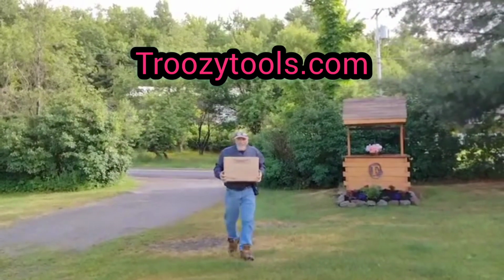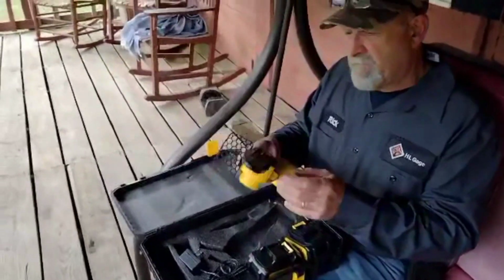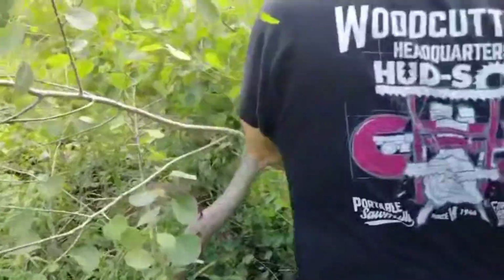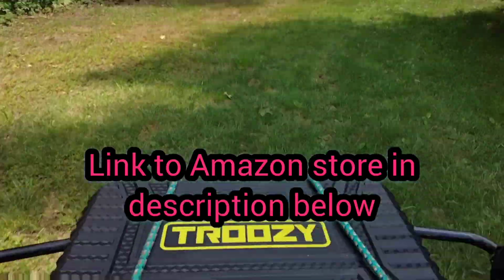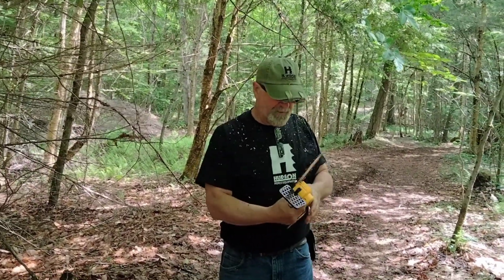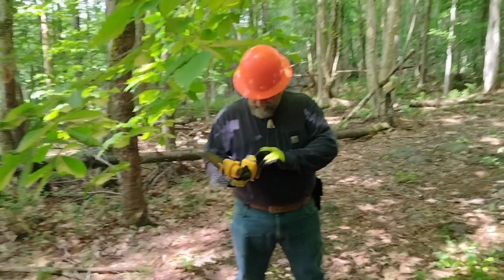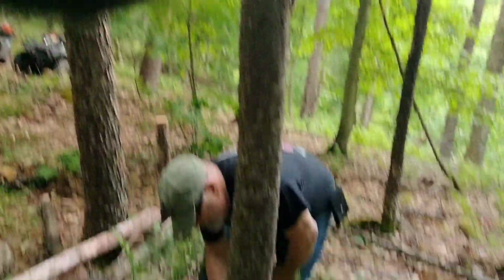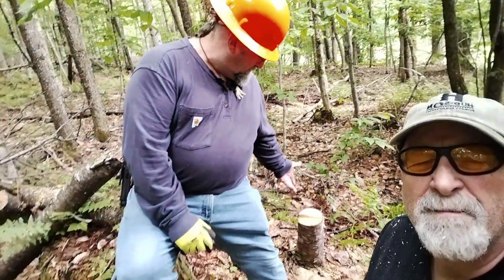UNBELIEVABLE The Troozy 6" Electric Chainsaw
We put the Troozy Electric Chainsaw through extreme pace's. You must see this video as it's crazy what this little tool is capable of. Amazon link below with description of this little rugged chainsaw.

  This is the first mini chainsaw to be equipped with a step-less variable brushless motor, you can adjust the different speeds by applying different forces to the trigger, to achieve precision work, and the brushless motor has a much longer lifespan than a regular copper motor.

  Troozy's chainsaw is also equipped with a 3Ah battery, which is not seen on any 4" or 6" mini chainsaw, providing a strong and smooth cutting experience.